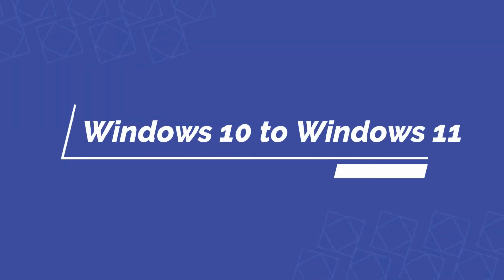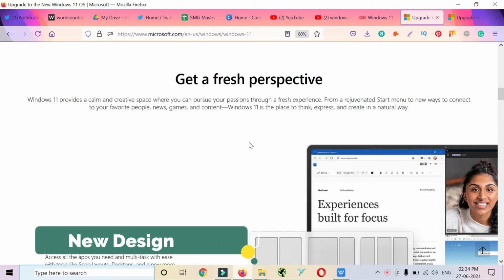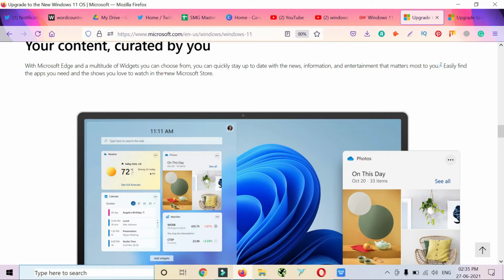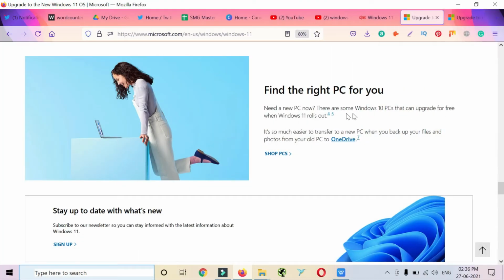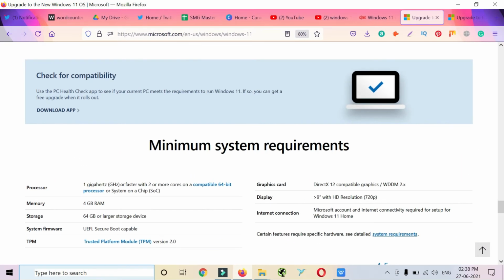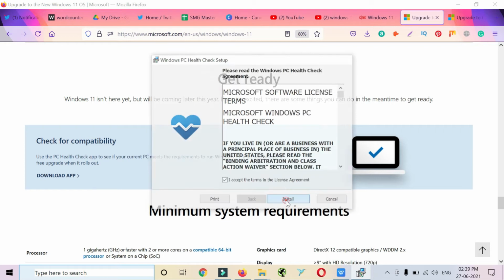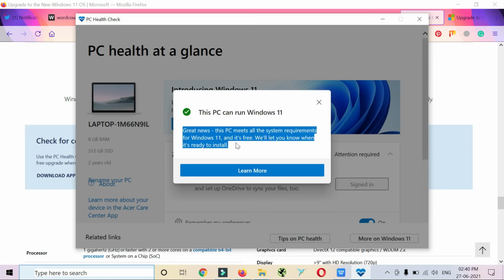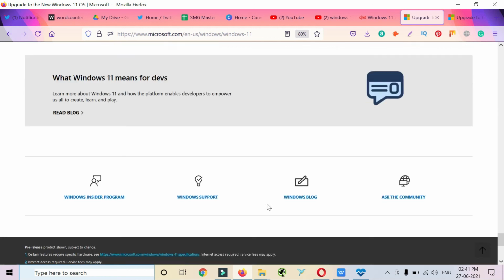Windows 11 Features | Free Upgrade From Windows 10 to Windows 11 | Check Laptop Eligibility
In this video, we will tell you all the features of Windows 11 and see if your PC/laptop is eligible for the FREE upgrade from Windows 10 to Windows 11 or not.

Windows 11 will be free to download. Here's how to make the update (if your device is compatible)

Questions Answered
1- 5 Major Windows 11 Features and Changes!
2- Windows 11 System Requirements
3- Is Windows 11 Free?
4- how to upgrade windows 10 to windows 11
5- how to download windows 11